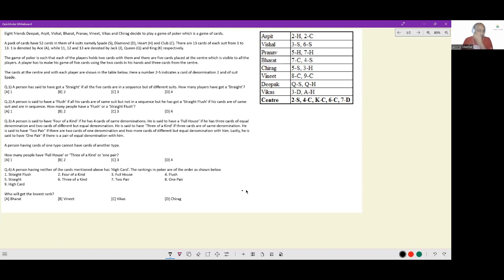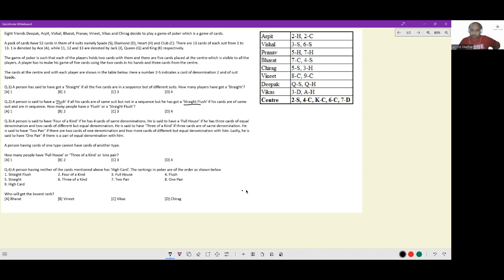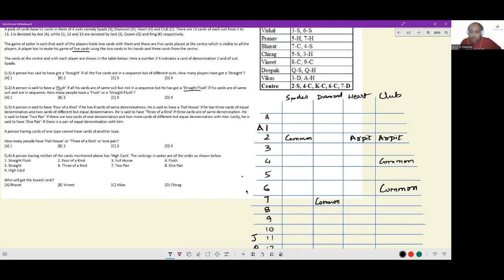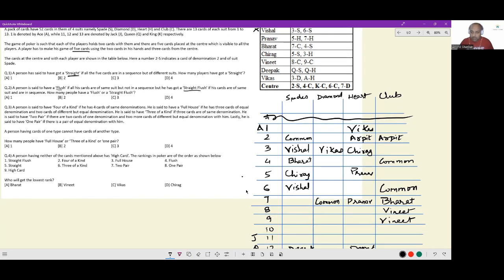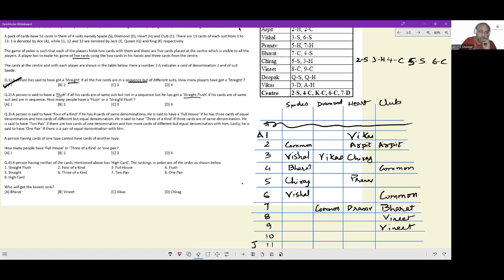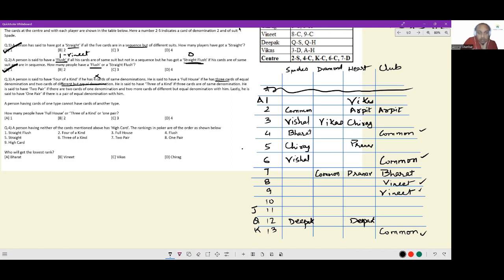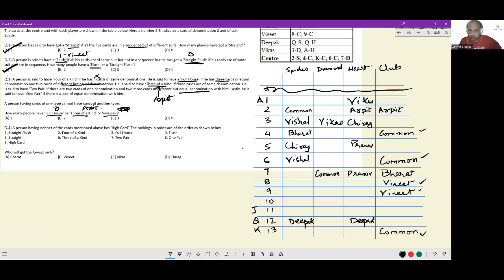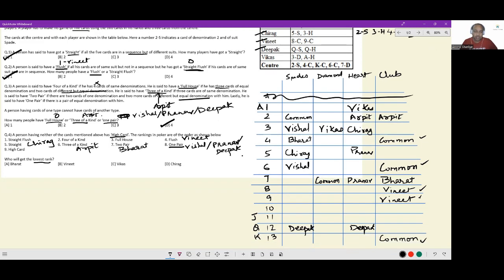Most Expected DILR Sets-94 for CAT, XAT, NMAT, SNAP |CAT 100%iler Arvind Shankar | Anastasis Academy